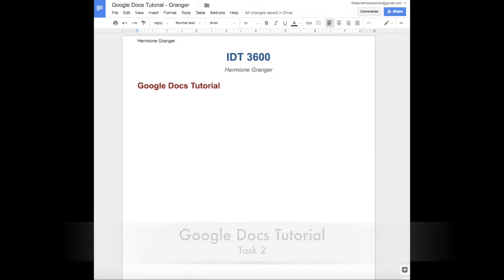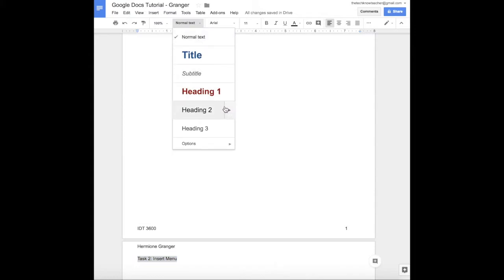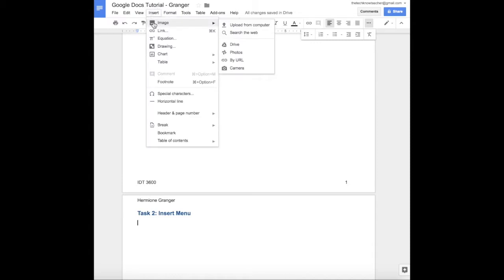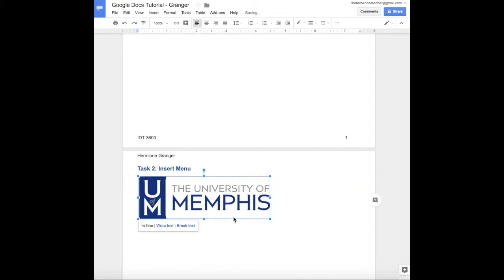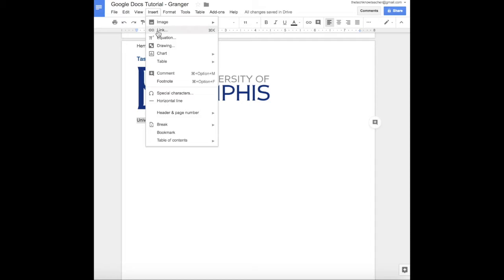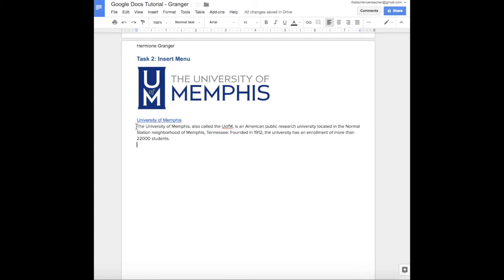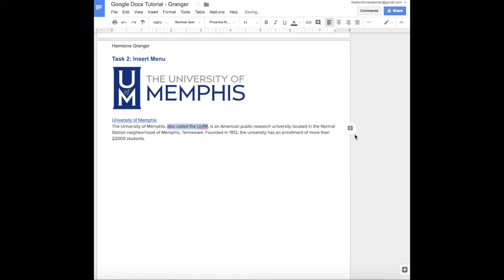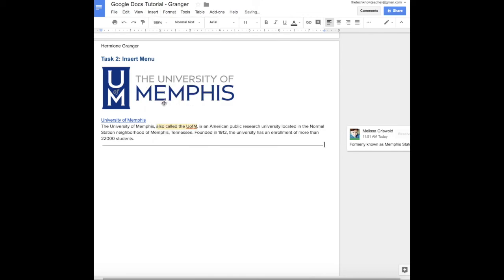Google Docs Tutorial: Task 2